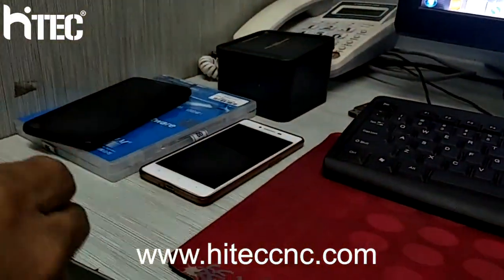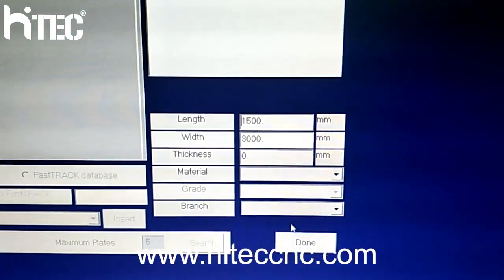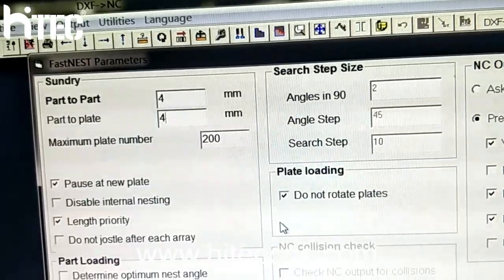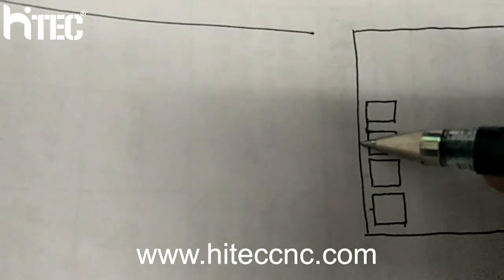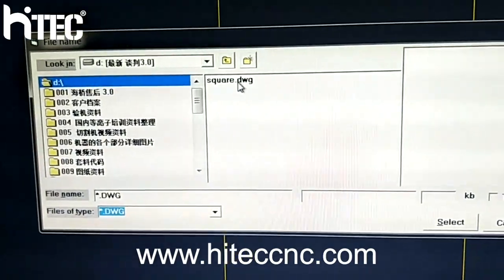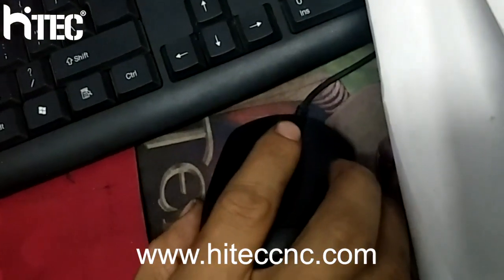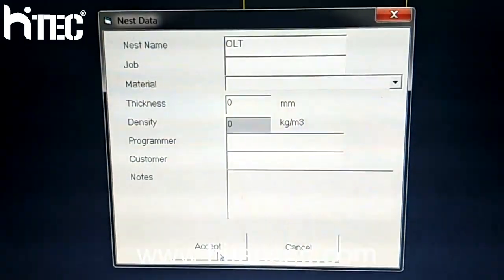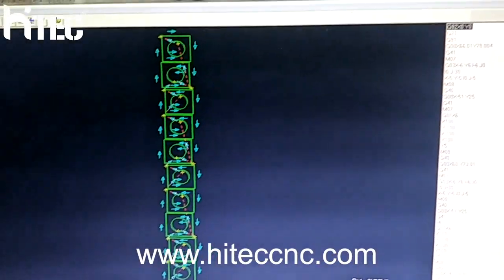How to use fastcam auto nest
fastcam auto nest tutorial